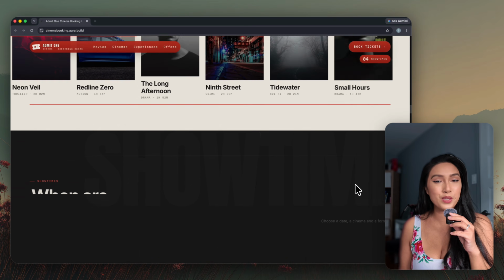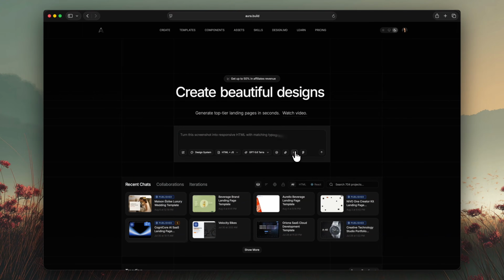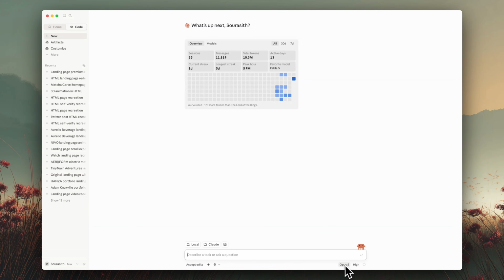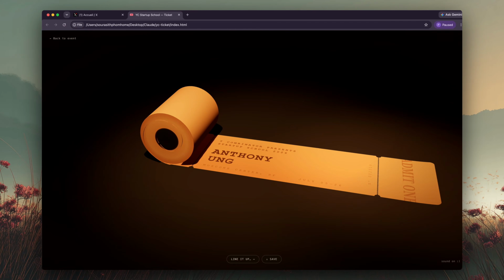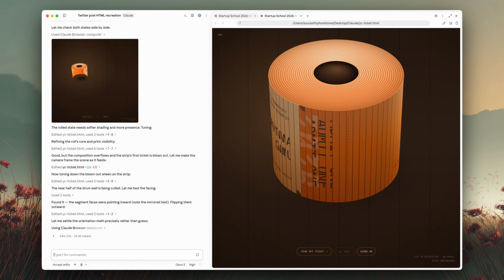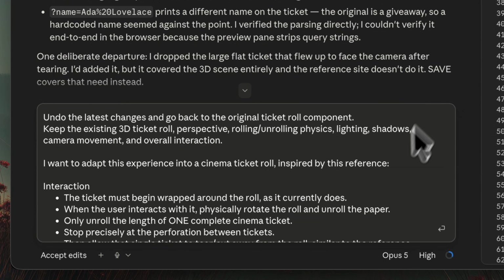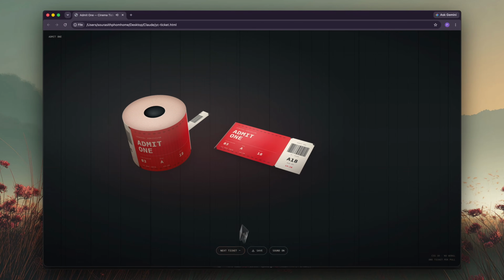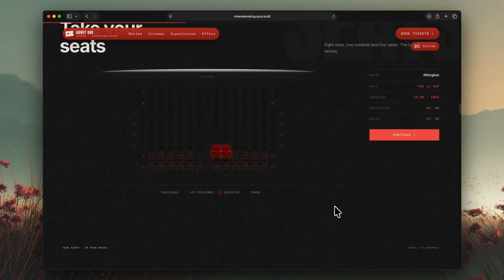I Built an Entire Cinema Website from One X Link Using Claude Opus 5 & Fable 5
What if you could give an AI a link instead of uploading a reference image or video?

In this tutorial, I use Claude Code to analyze an X post and recreate its interactive 3D ticket-roll animation. I compare Claude Opus 5 with Fable 5, then transform the original concept into a complete premium cinema-booking landing page.

You’ll see:
How AI analyzes and rebuilds a design from an X link
Claude Opus 5 vs. Fable 5
How to recreate a 3D animated ticket roll
How I adapt inspiration into an original cinema design
My prompting and refinement process
How to turn one component into a complete landing page

The goal isn’t to copy another designer’s work. It’s to study great ideas, understand how they work, and transform that inspiration into something original.

Timestamps
00:00 Rebuilding designs from an X link
01:01 Claude Opus 5, Fable 5, Codex and ChatGPT Sol
02:38 Finding the 3D ticket inspiration
03:02 Claude Opus 5 vs. Fable 5
04:18 Reviewing the Fable 5 result
05:01 Claude Opus 5 and AI builder comparison
05:26 Inspiration vs. copying
06:15 Reviewing the Claude Opus 5 result
06:49 Comparing the final results
07:21 Transforming the design into a cinema ticket
08:53 Building the complete landing page
09:54 First iteration and improved version
10:23 Final result